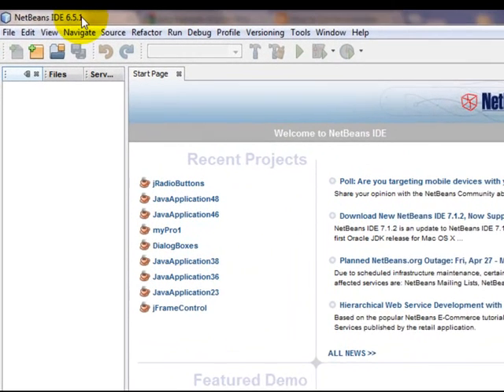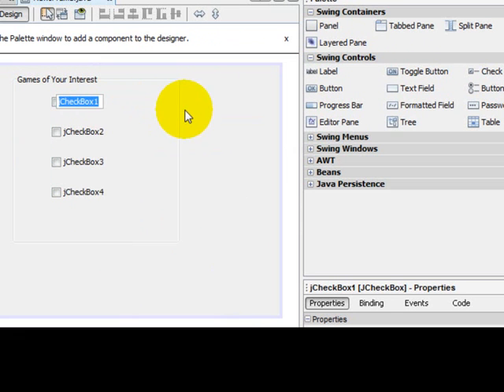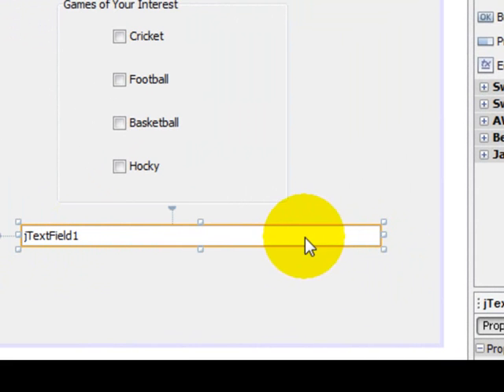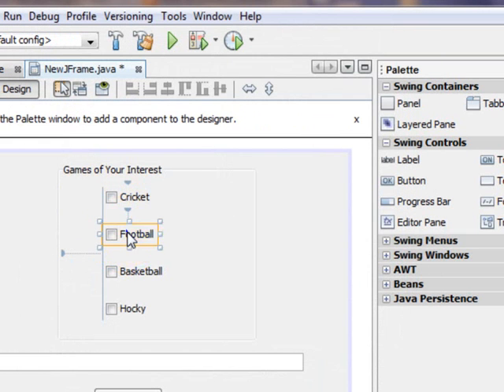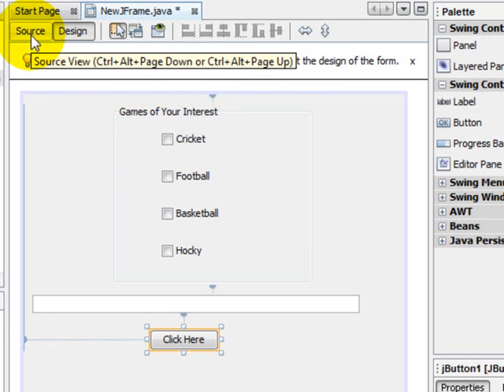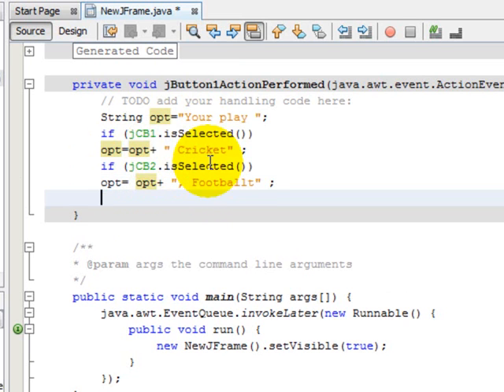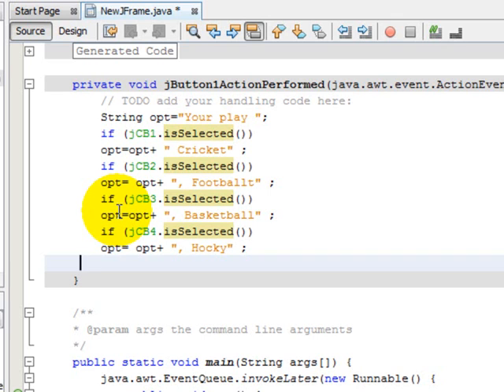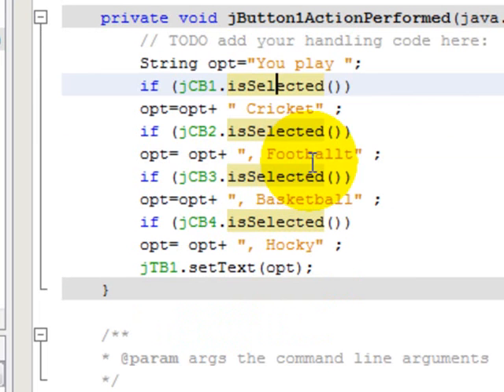jCheckBox An Example